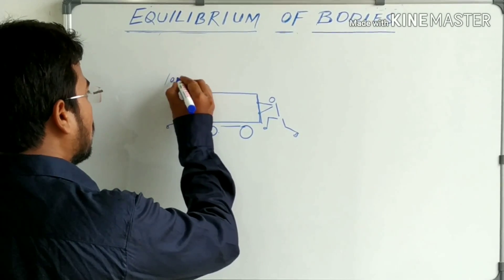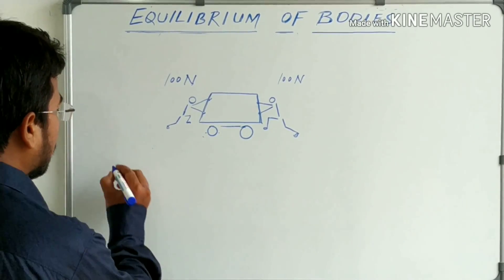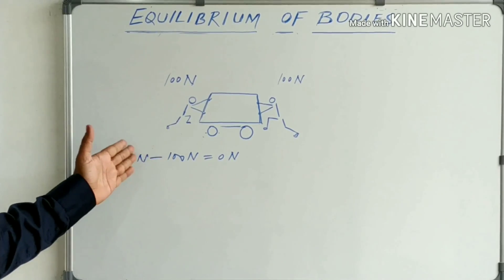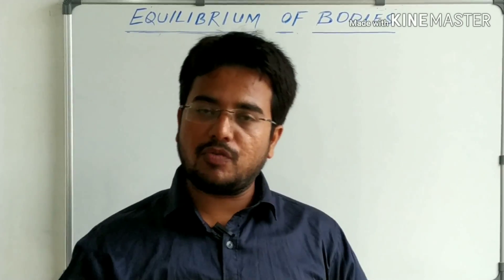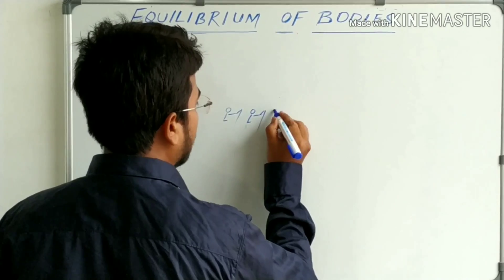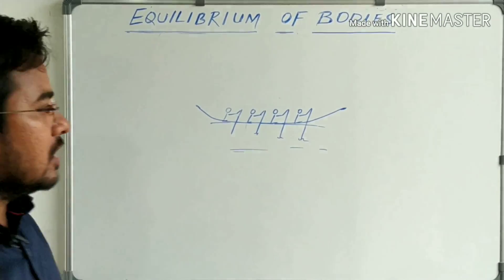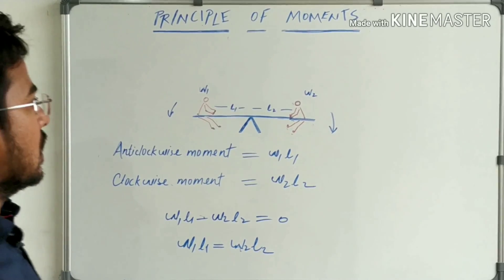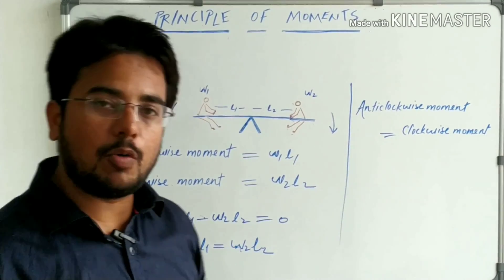static and dynamic equilibrium|conditions for equilibrium| force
This video contains the concept and explanation of the topic equilibrium of bodies and it's kinds. The topic has been explained with example. Keeping the learners retaintion as a concern the topic has been explained with simple and funny diagrams, which enables audience to understand quickly and easily.